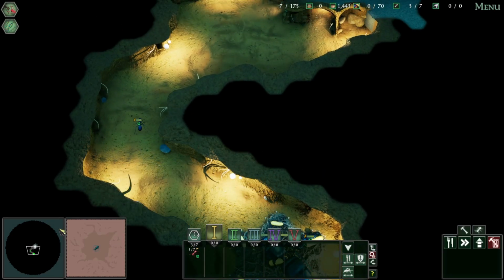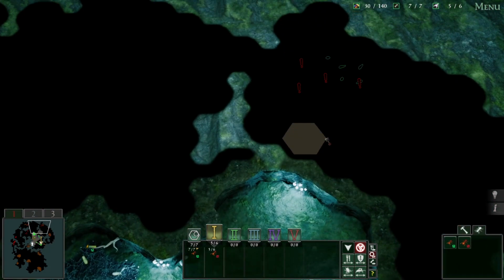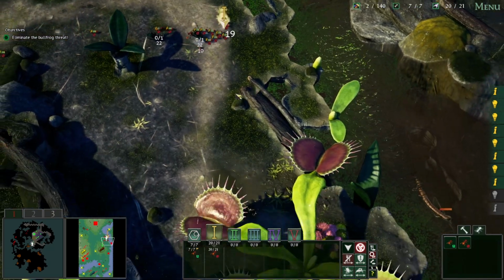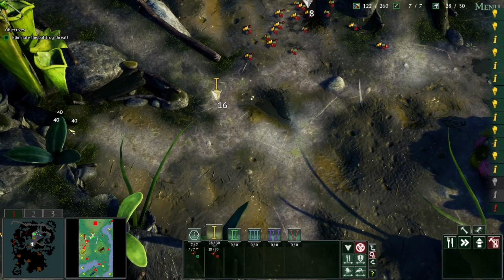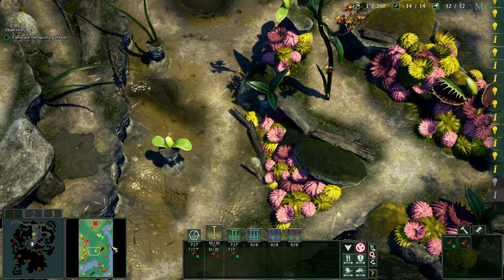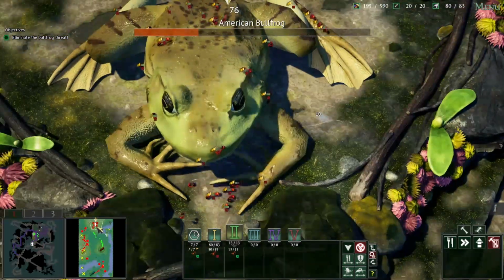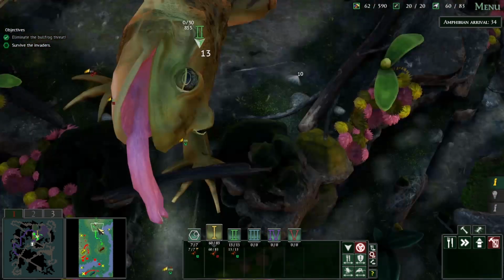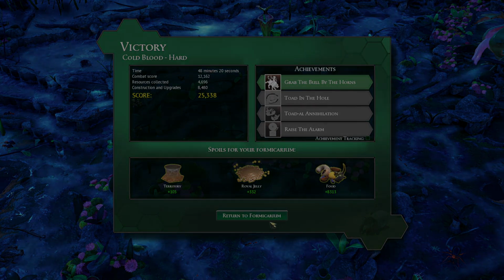FIRE ANTS VS AMPHIBIAN INVASION - 8 - Empires of the Undergrowth - Cold Blood - Hard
We are going to be taking on this game, Empires of the Undergrowth, as we head underground and build up a variety of ant nests. We will be looking to take on and conquer a variety of challenges including destroying insects more than 10x our size and turning them into food for the ever expanding population. Join us as we take a Queen ant along with her tiny few helpers to become a bustling colony empire with the aim to defeat all the threats around us.

In this episode we will be using Fire Ants! These guys pack a punch and we will be using them in the 4.1 mission: Cold Blood as we use these very small but powerful ants to take on a HUGE Bullfrog who rules over the undergrowth.